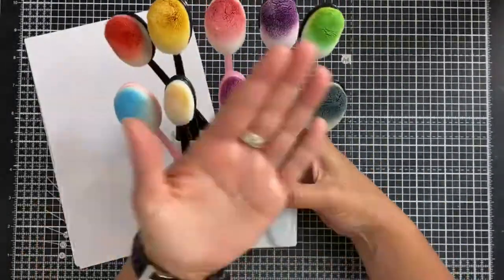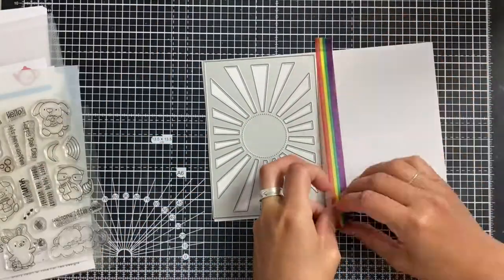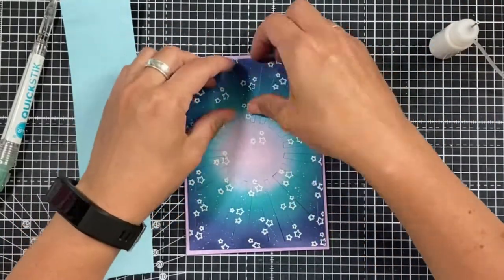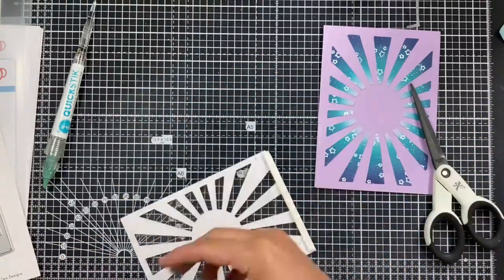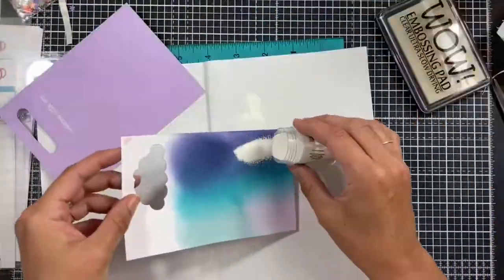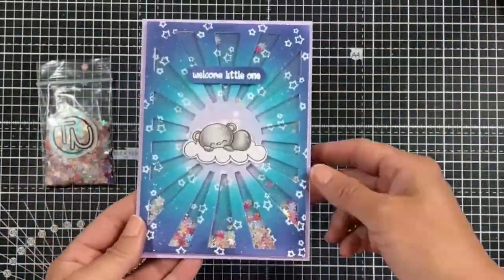Welcome Little One - New Baby Shaker Card using Inlay Cover Plate Die Technique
Hi there!!
Every Thursday evening at 8pm (BST) I am Live on Facebook with some card making and crafty chat. If we’re lucky Ant joins me to help with all your comments and chat along with us!
Be sure to join us Live on Facebook to craft along with us. 😊
If you miss the Live you can catch the replay here.